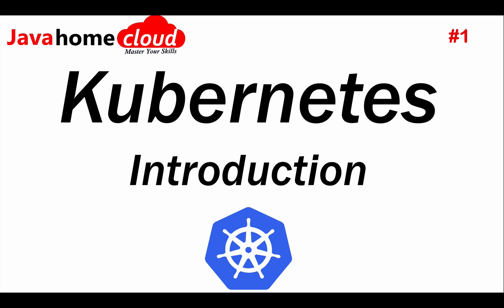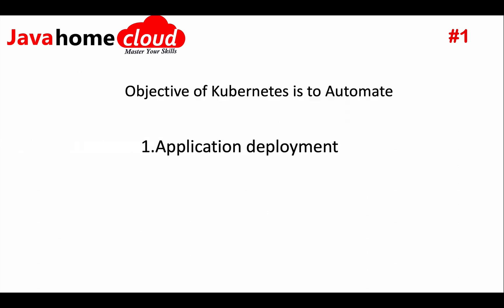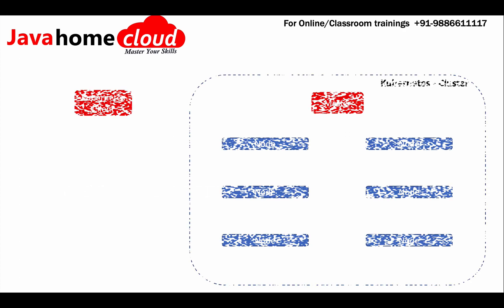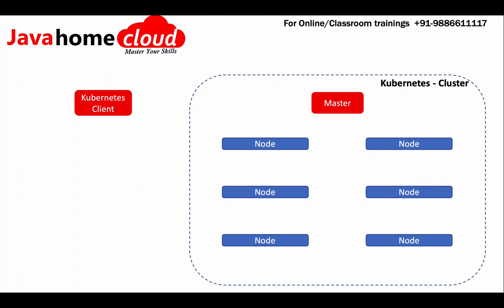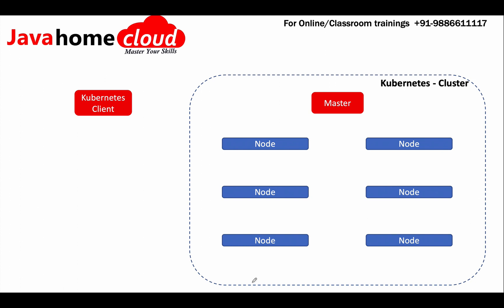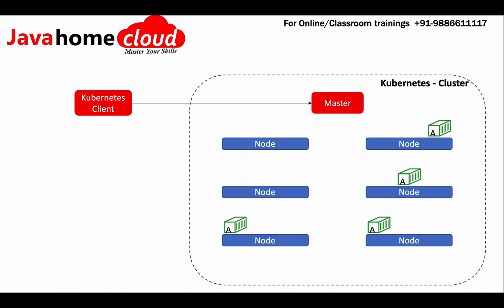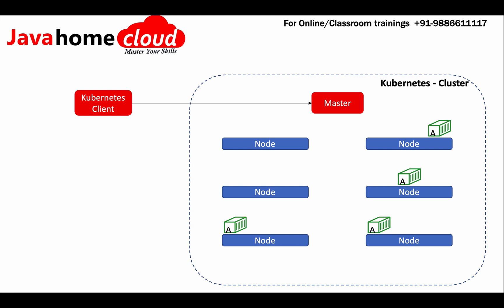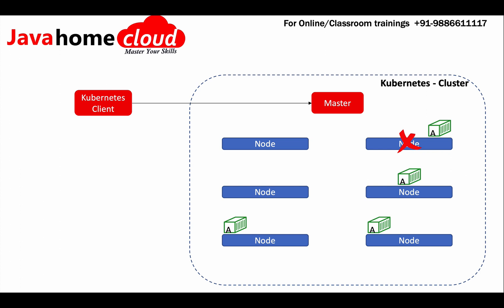Introduction to Kubernetes | What is Kubernetes | Java Home